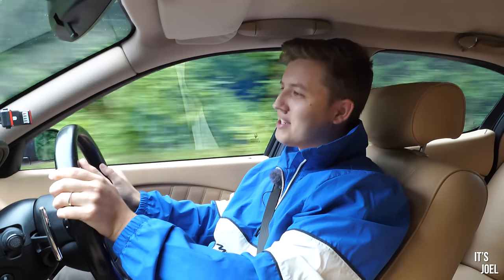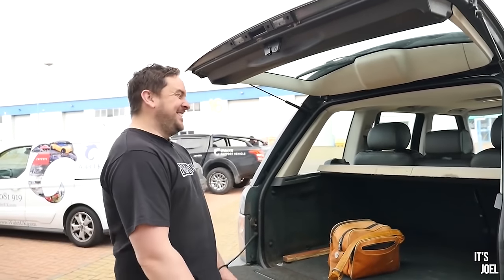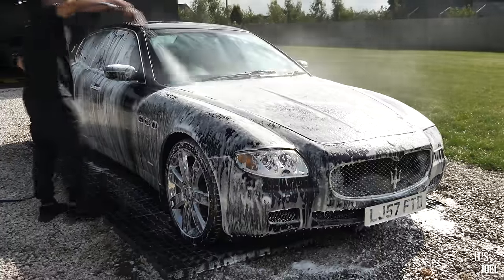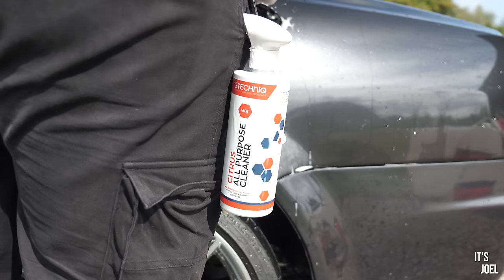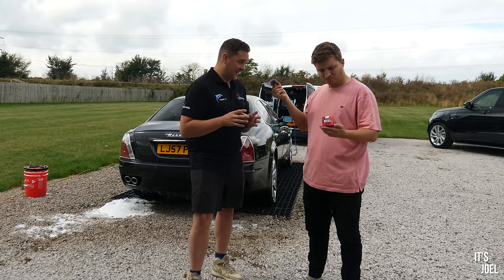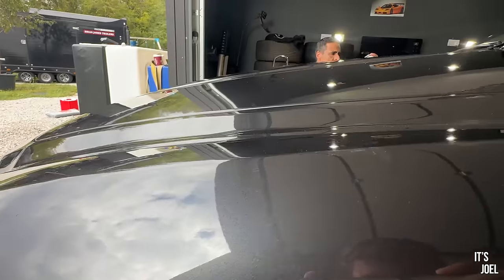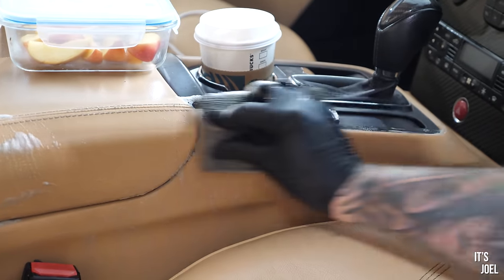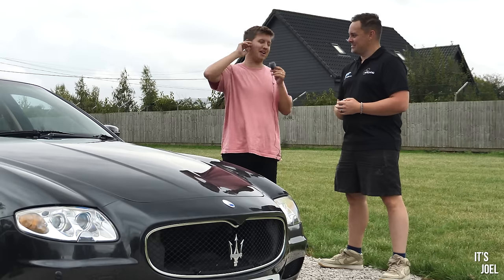My Maserati Quattroporte gets a full detail & ceramic coating!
My Maserati Quattroporte which I bought cheap probably hasn't been properly cleaned in many, many years. Gtechniq sent me out some wonderful products and so I took the car to my friends at ivalet Uk to give the car a full decontamination wash, machine polish and ceramic coating treatment.
to get ceramic coating for your car!